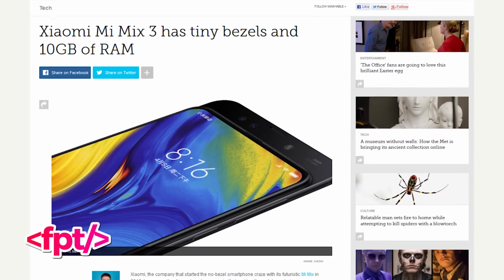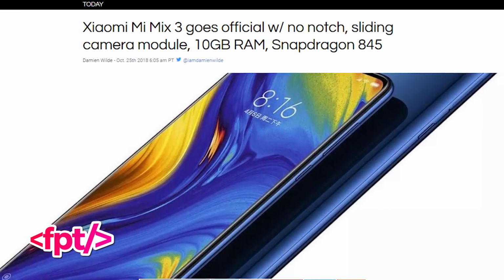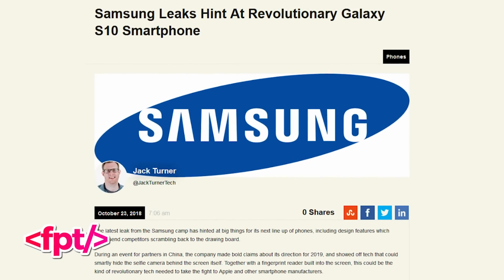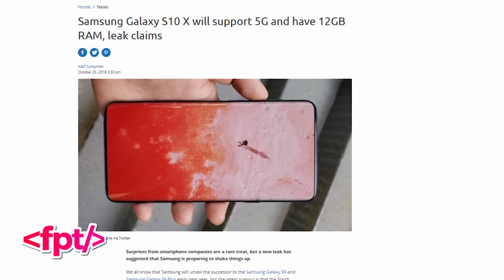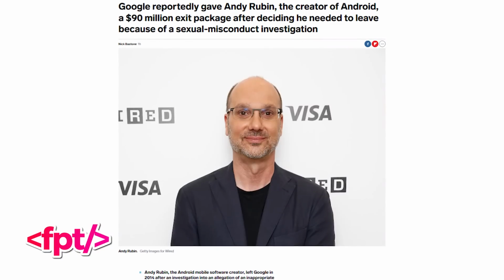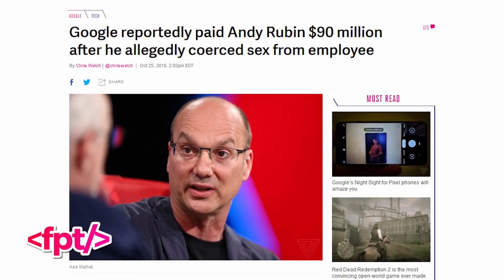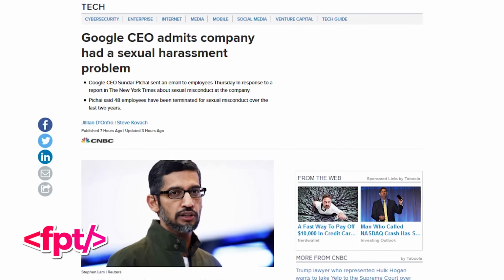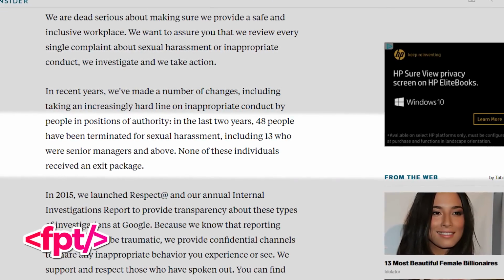Holy s%^t, the Samsung Galaxy S10 is gonna be a MONSTER!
758 - Holy s%^t, the Samsung Galaxy S10 is gonna be a MONSTER!
We already knew that the Galaxy S10 was gonna be AWESOME, but man... this thing is gonna be bonkers.